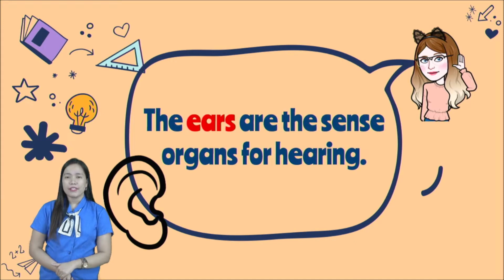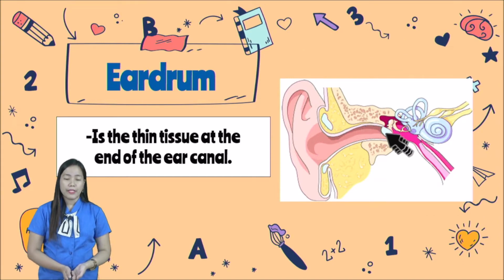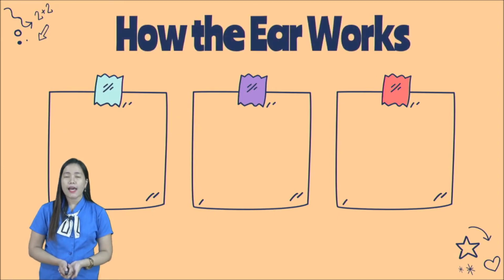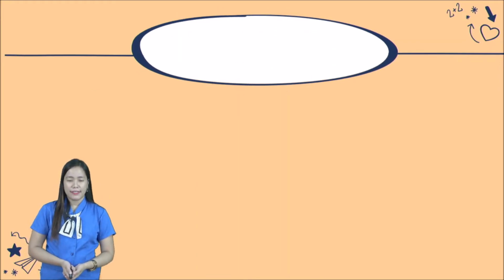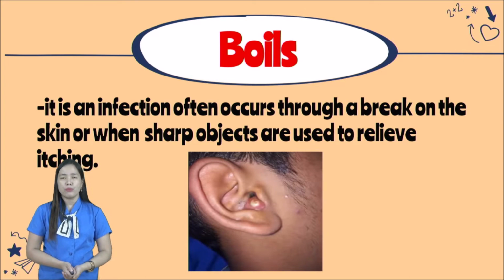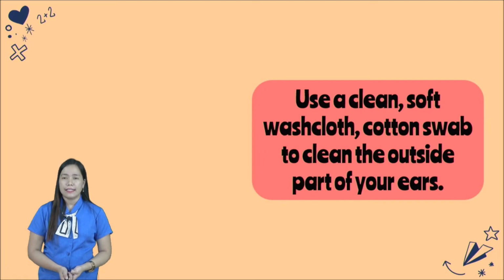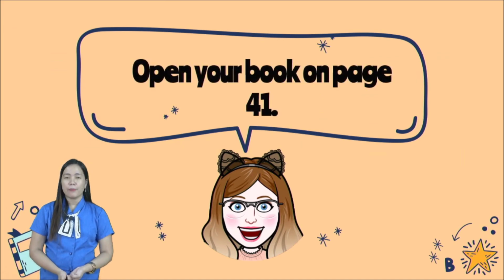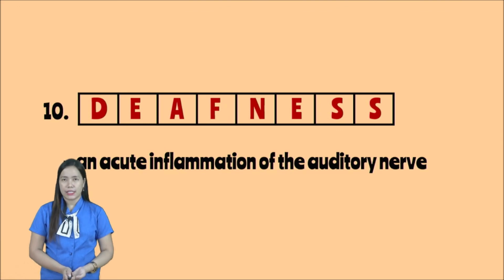🇵🇭 SCIENCE / The ears | Grade 3 | NSC Porac Pampanga Philippines